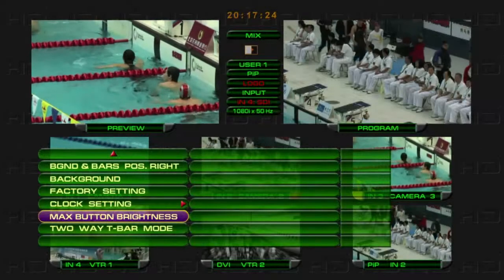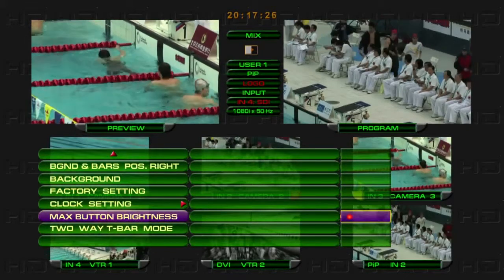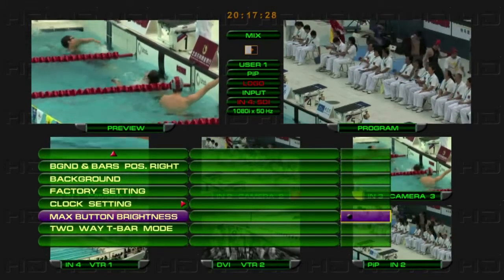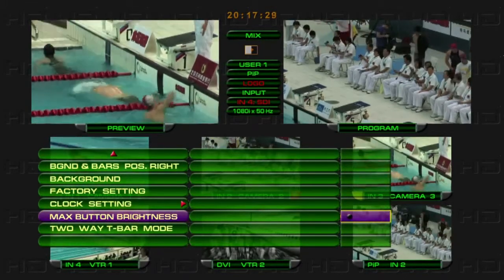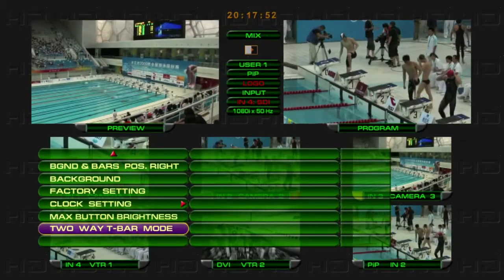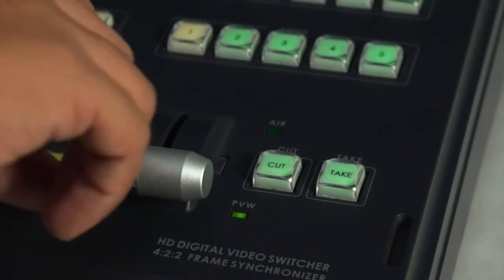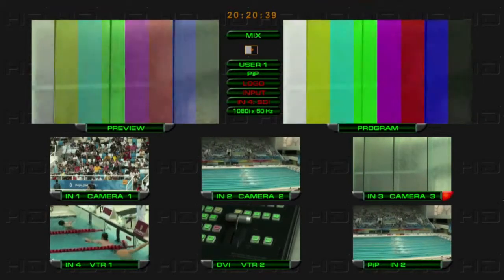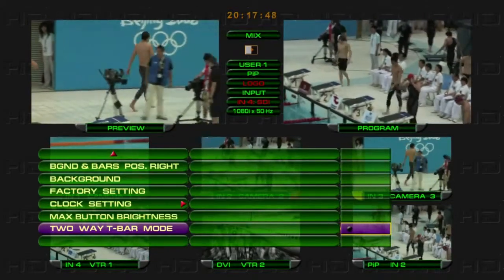datavideo HS-2000L HD 5-CH Portable Video Studio 15/15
This video is about Adjust panel button brightness.